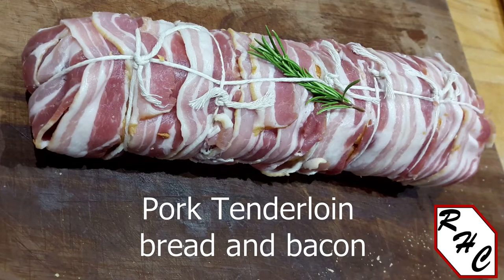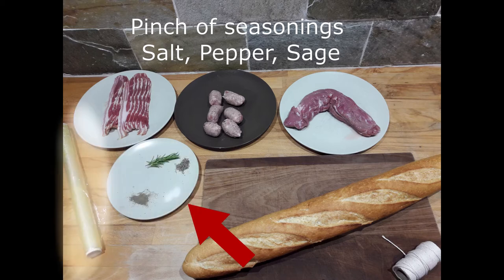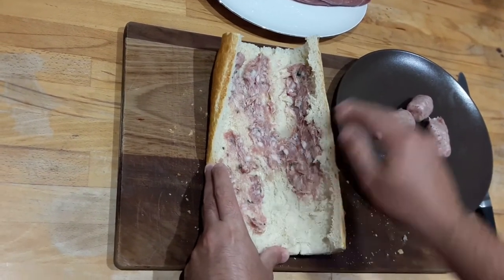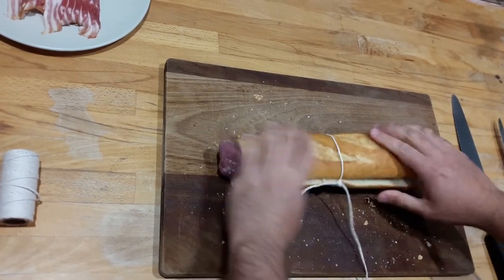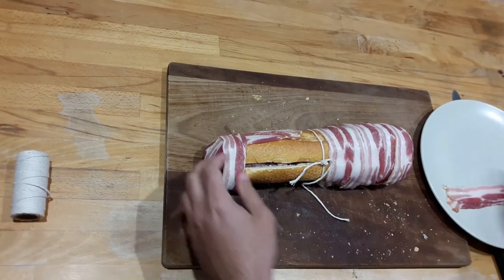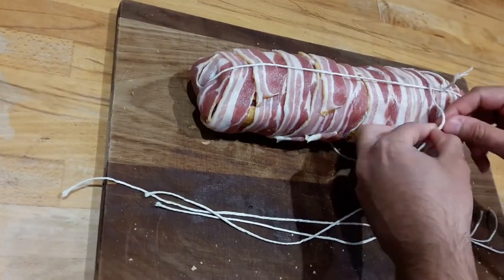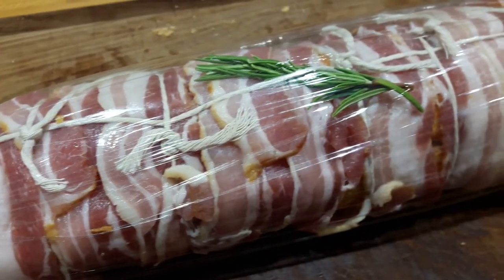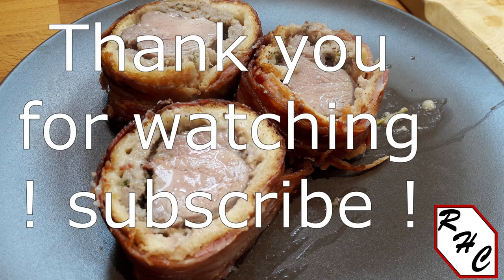Pork tenderloin bacon wrapped (encrusted in bread)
Pork Tenderloin wrapped in bread and bacon
Cooking time  60 – 70 min [This might vary depending on the tenderloin weight, bread, bacon and sausage layer thickness, starting temperature (e.g. from fridge, room temperature), efficiency and cooking modality of the oven]
Cooking settings:  Preheated static oven 180°C/355°F [ I also use ventilated with similar settings 160°-170°C for about the same time, but it might be quicker.]
Core temperature target 75°C/167°F [Many tables state 71°C as minimum for tenderloin. Follow safety food temperature guidelines you think works best for you]
Ingredients:
_ 1 baguette or bread (to contain the tenderloin and sausage)
_ Smoked streaky bacon 250-300g or more if needed
_ 3 sausages ~ 200g
_ 1 pork tenderloin ~350-400g
_ food grade cord
_ salt, pepper, sage (these are optional, for your first attempt try without, and then if you think you need to add salt or other spices, you can tune this to your liking)
_ cling film (if needed - If you put it in the fridge, use it within 12 hours)

Music acknowledgement:
Playdate by The Great North Sound Society

Channel info: The content creators are not professionals or formally trained cooks. The information shared are based on their own experiences and what they learnt from their own research and experiments. This channel and videos are created to share the creator’s hobby, passion for home cooking and recipes they find delicious and interesting.